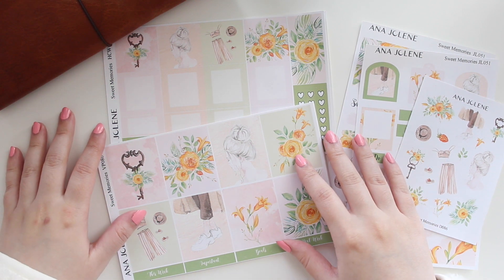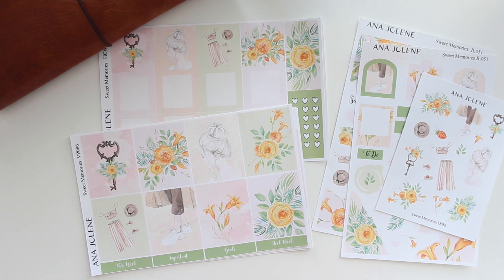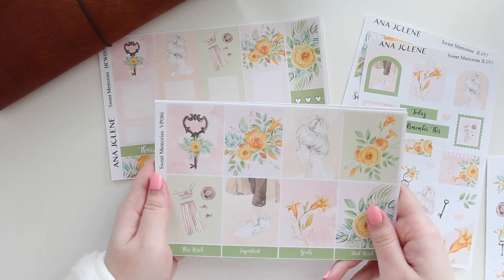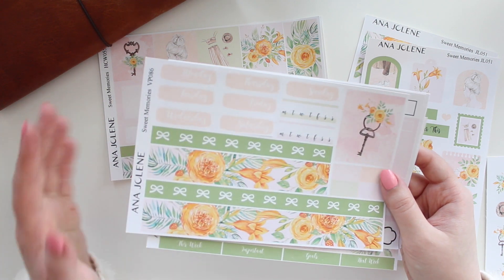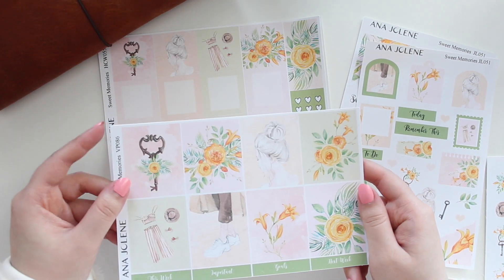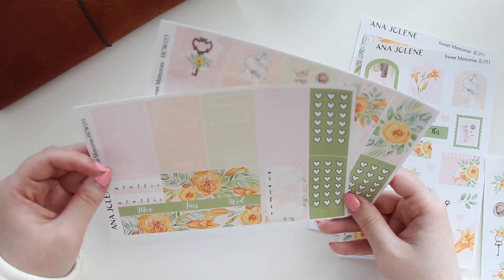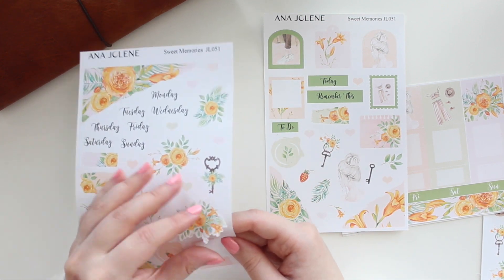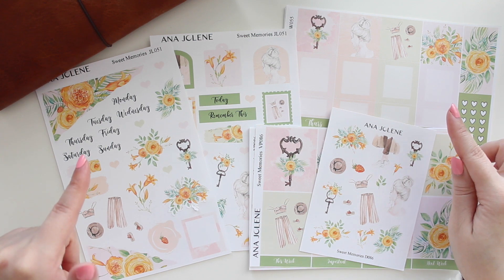New Release | Sweet Memories Collection (Vertical Weekly Kits, Hobonichi Cousin Journal | Ana Jolene